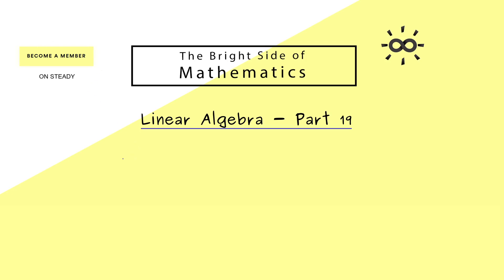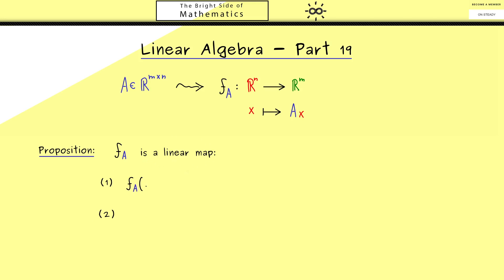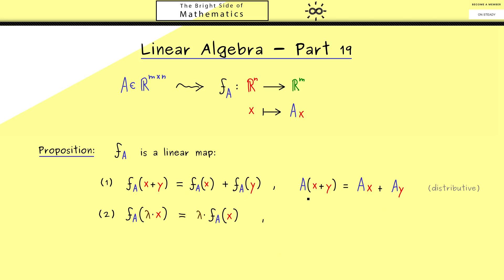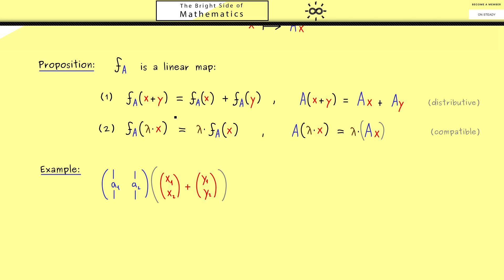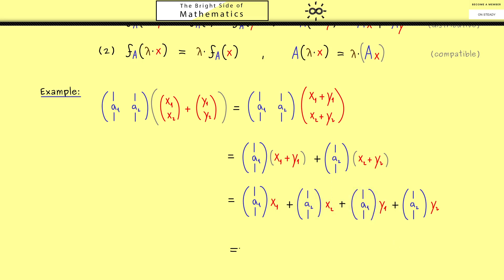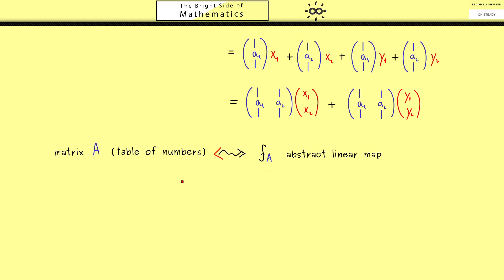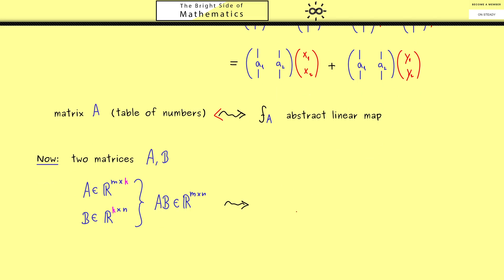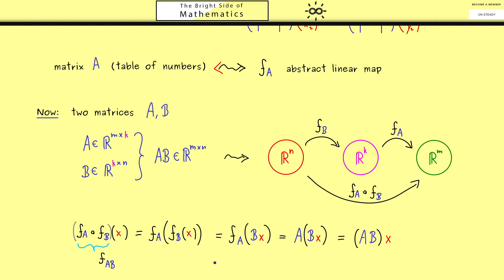Linear Algebra 19 | Matrices induce linear maps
x